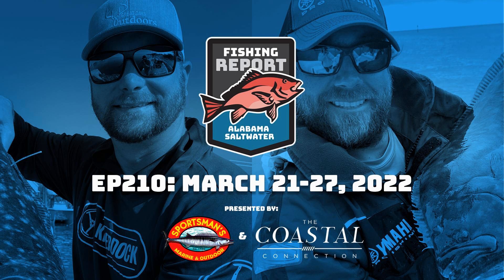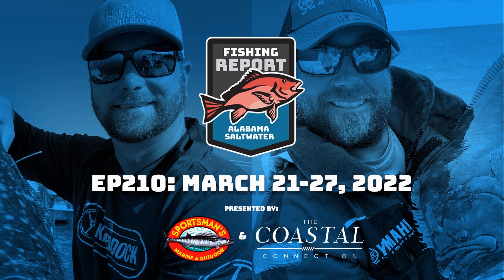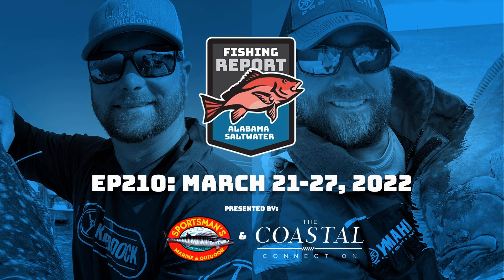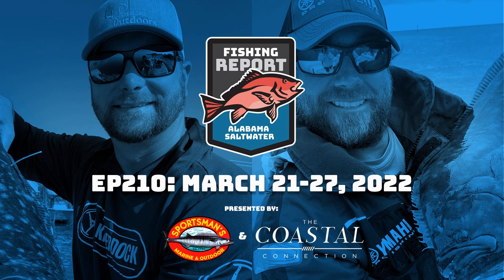March 21-27, 2022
On this report, Butch Thierry and co-host Capt. Richard Rutland talk Lower Alabama fishing tips and tales with some of the best anglers on the Alabama Gulf Coast. This week's contributors are Matthew "Bama Beach Bum" Isbell, Capt. Patric Garmeson of Ugly Fishing and Capt. Dustin Bedgood of Fairhope Fishhouse. Enjoy this great show!

 This Report is Presented By: Angelo DePaola - The Coastal Connection - eXp Realty &amp; Sportsman Marina

Check Out The Best Regional Fishing Tournaments on Fishing Chaos Please subscribe, rate, and review wherever you listen to your favorite podcasts and if you'd like us to email you the podcast, just head over and we'll send you the new show each week.

  Keep Whackin'em!

 L&amp;M Marina  Admiral Shellfish  United Bank  Buck's Island Marina

 MB Ranch King Blinds

 Test Calibration

 Photonis Dixie Supply &amp; Baker Metal Works

 CCA Alabama

 Angelo Depaola EXP Realty "The Coastal Connection"

 KillerDock

 Fishbites

 National Land Realty- Gulf Coast Office

 Hilton’s Offshore Charts

 Great Days Outdoors

 Foster Contracting

 Ricciardone Family Dentistry